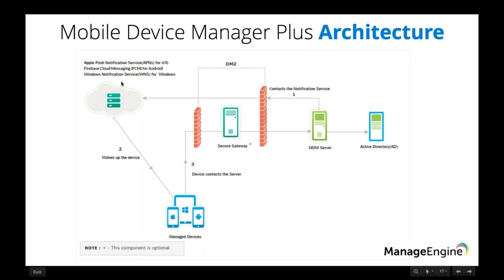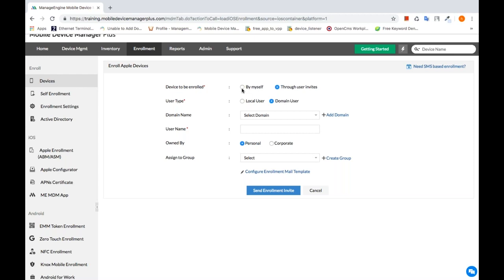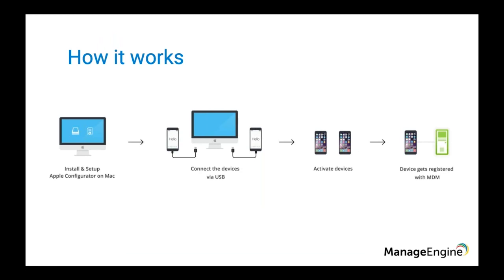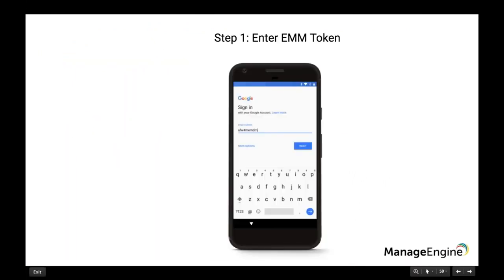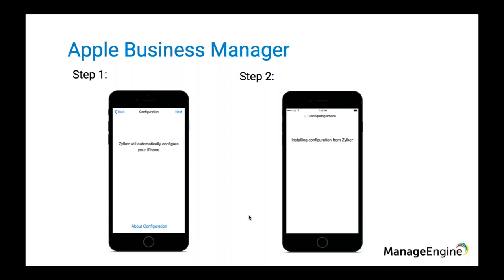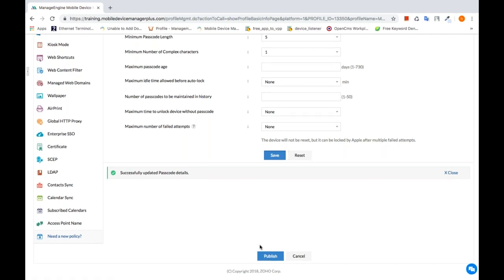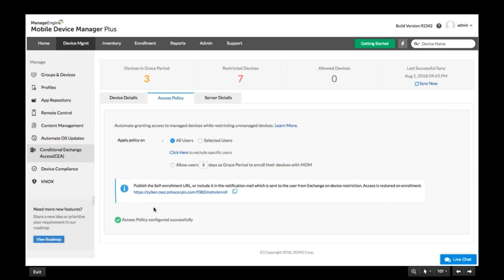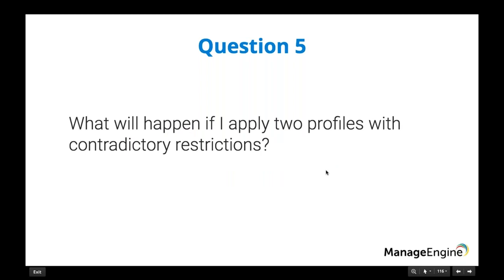ManageEngine MDM Free Training - Device Enrollment and Provisioning